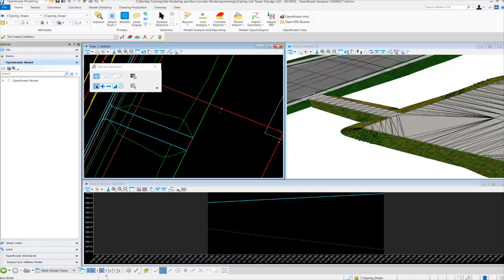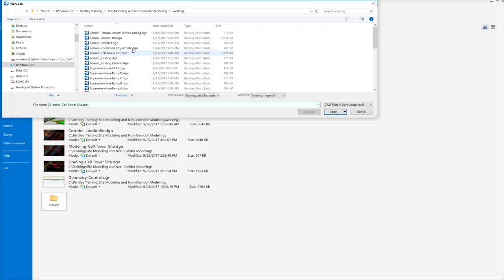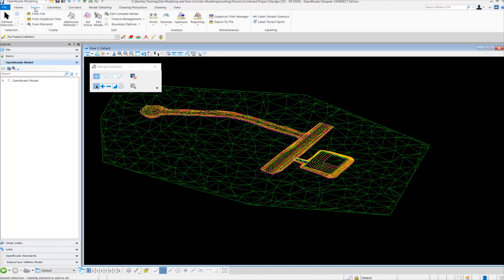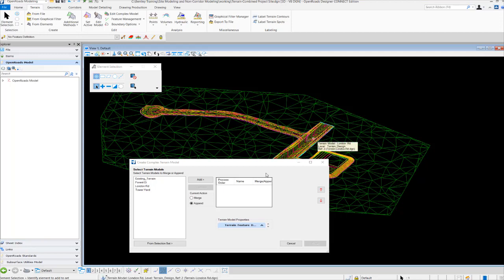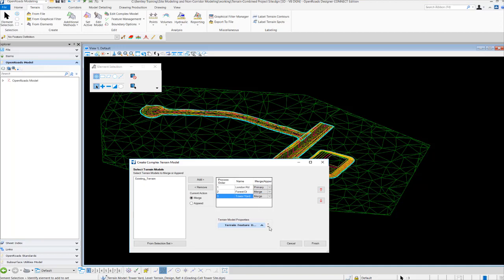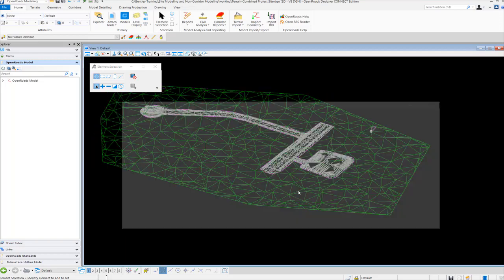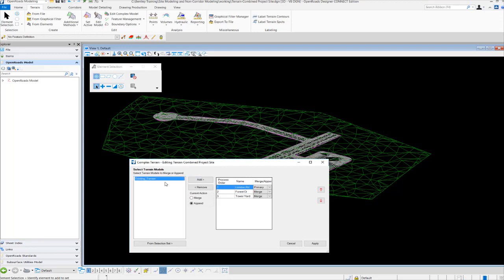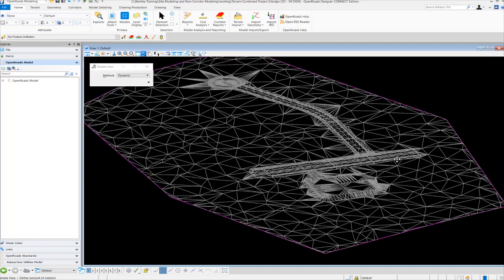Tự học ORD 02.07.09_Exercise_02_Create_Complex_Terrain